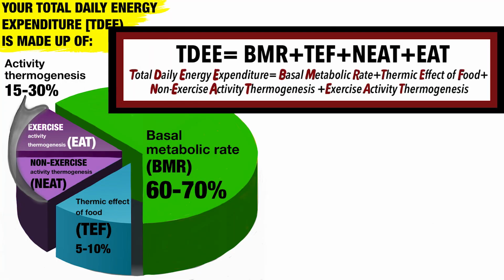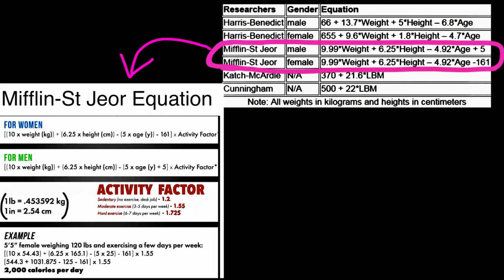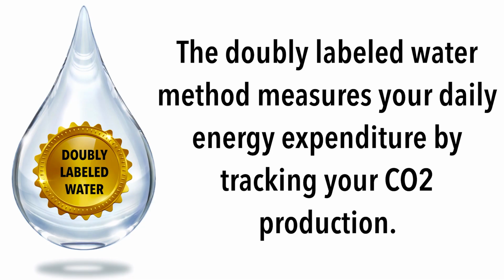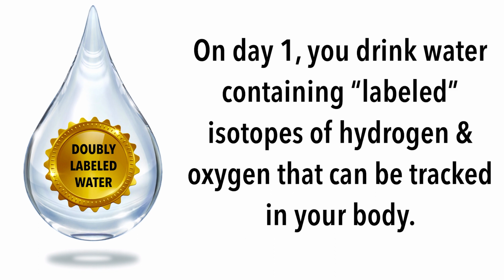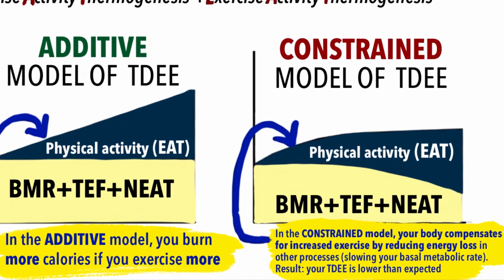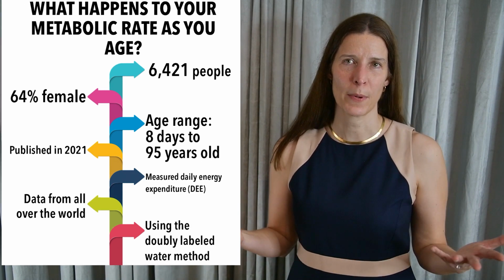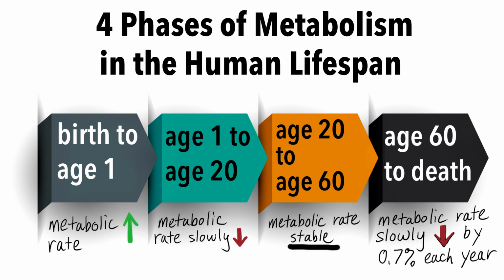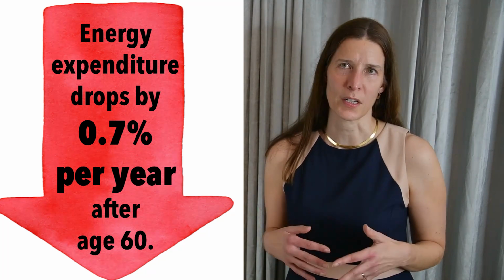How Do Age and Exercise Affect My Metabolic Rate?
A board certified internal medicine physician talks about your basal metabolic rate as just one component of your total daily energy expenditure (TDEE).  At what age does your metabolic rate begin to slow down?  Does increasing your level of physical activity increase your metabolic rate?  What can you actually DO to ramp up your metabolism?